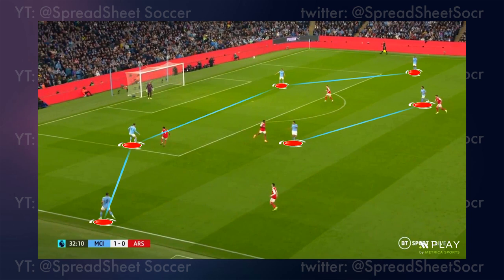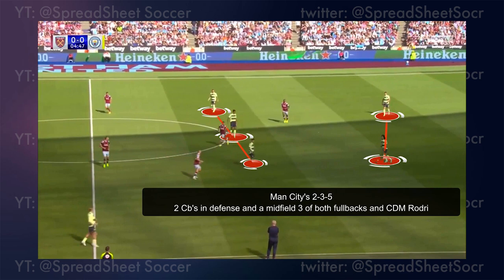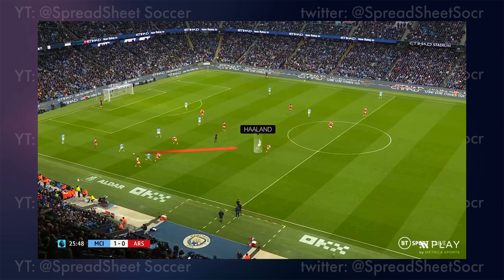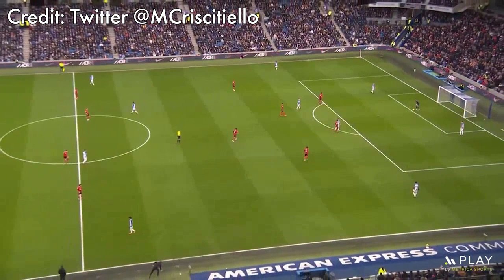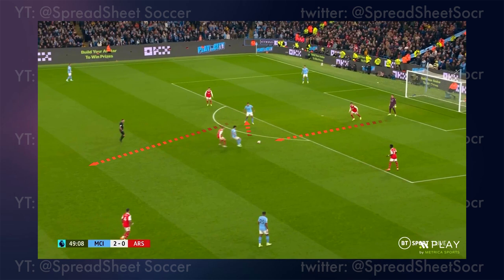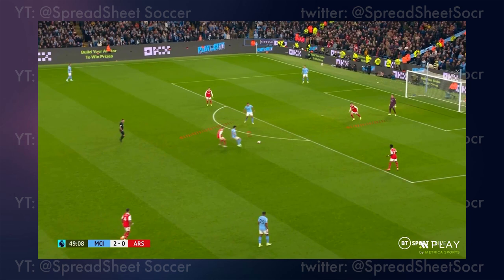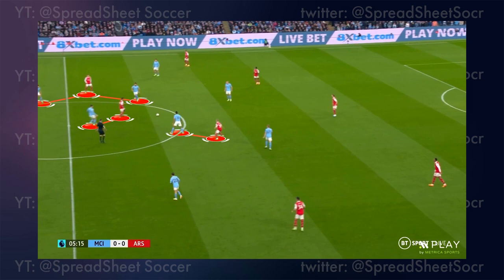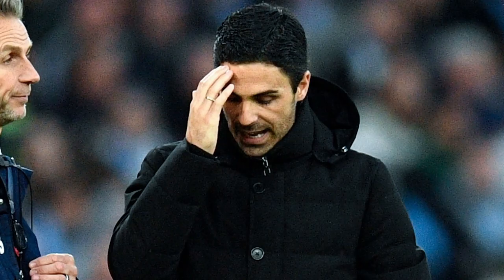How Manchester City Dominated Arsenal | Tactical Analysis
Pep Guardiola and Manchester City took a page from Brighton's book as they use their press baiting system to dominate Arsenal 4-1 in their last meeting in the premier league. Arteta and Arsenal could not figure out how to beat the deadly counter attacks from Manchester City, or figure out the Cityzens press. Pep got his tactics absolutely right this match, and this might mean yet another Premier league title for Pep Guardiola and Manchester City.
// METRICA SPORTS
This is the analysis tool I use in all of my videos. Let me know if you want to learn more!
// TIME STAMPS
00:00 Pep is Incredible
00:19 Baiting the Arsenal Press
1:26 Copying Brighton
02:51 Manchester City's Press
03:54 Pep the GOAT?

// SOCIALS 💅